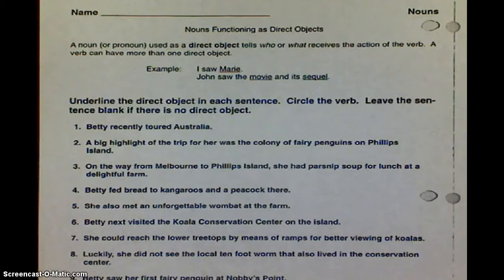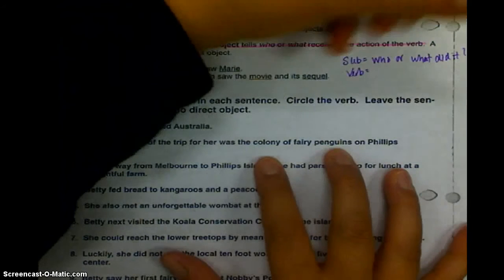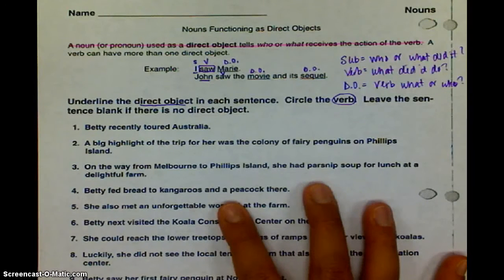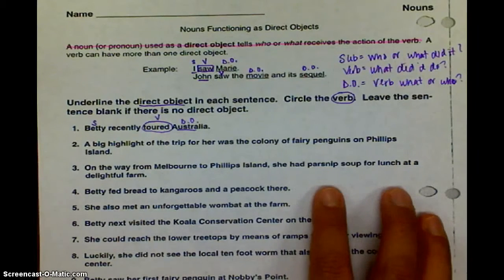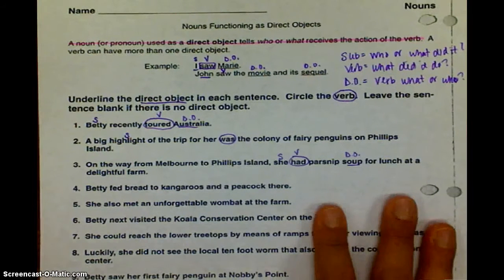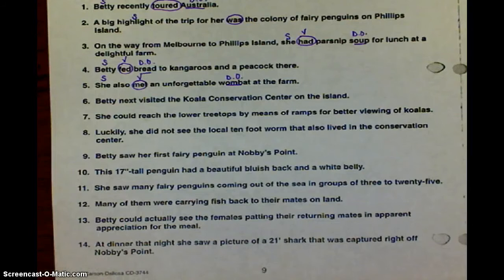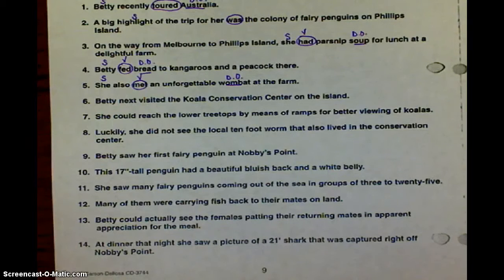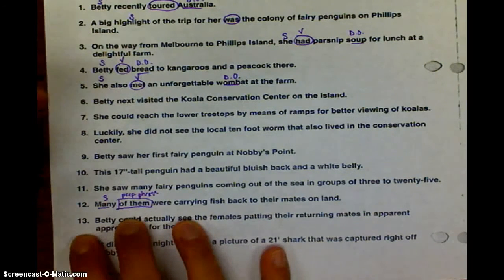Nouns Functioning as Direct Objects p 9